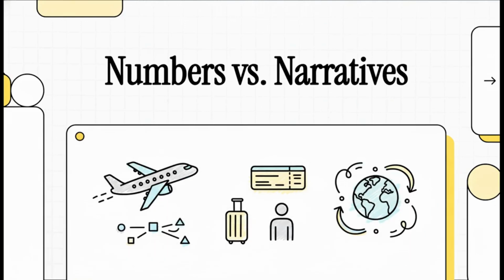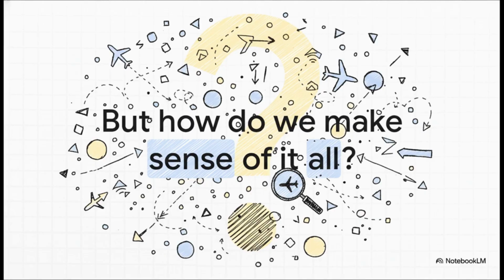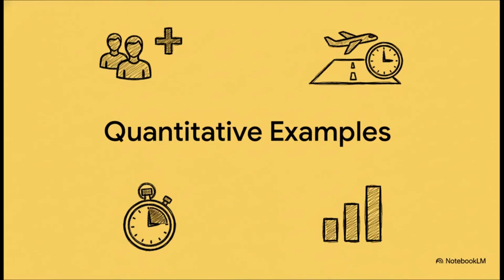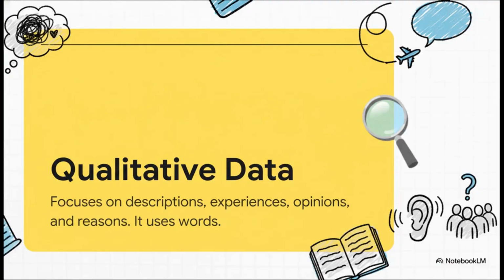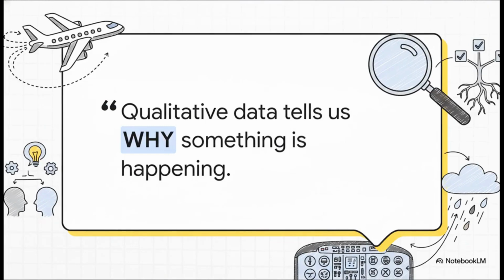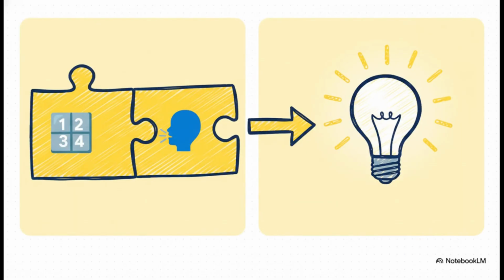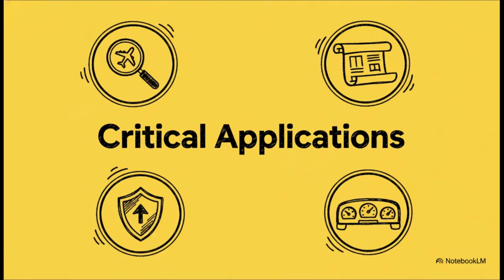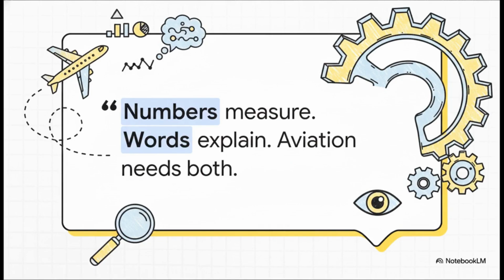Qualitative vs Quantitative data; An aviation perspective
Aviation decisions are driven by data — but not all data serves the same purpose.

In aviation, analysts, safety teams, planners, and regulators work with quantitative data and qualitative data. These two are often set side by side to explain how they differ, but they are frequently misunderstood as being in competition.

In this episode, AvSec Resilience ®  explains what qualitative and quantitative data actually represent, how each contributes differently to aviation decision-making, and why aviation relies on both at the same time to operate safely and effectively.

In just under six minutes, you’ll learn:
• What quantitative data looks like in aviation operations and performance monitoring
• What qualitative data looks like in aviation safety, security, and human factors
• How numerical data shows what is happening
• How descriptive data explains why it is happening
• Why comparing data types is useful, but treating them as rivals is not
• How aviation integrates both to support safety, planning, and resilience

This episode shows that unlike concepts that protect the same outcome,
quantitative and qualitative data are different analytical tools —
designed to be used together to understand complex aviation systems.
🧭 Key Topics
• Quantitative aviation data
• Qualitative aviation data
• Safety reporting and human factors
• Performance metrics and trends
• Evidence-based decision-making
Chapters
00:00 Introduction
01:01 (1) The numbers
01:58 (2) The narratives
02:55 (3) An airport in focus
03:48 (4) The complete picture
05:10 Next episode
It does not provide legal, regulatory, safety, security, or aviation advice and does not represent the official position of any government, regulator, airport, airline, or international organization.
📚 References & Further Reading
• Aviation Safety Management Systems (SMS)
• Human factors in aviation
• Data-driven decision-making in aviation
• Safety reporting and analysis
Pressing it will keep you updated with all future videos.”